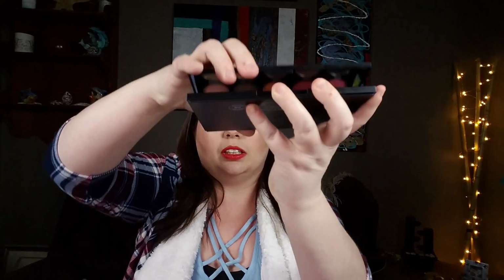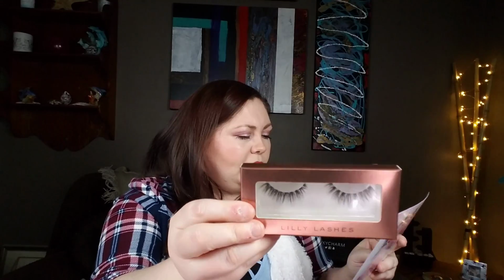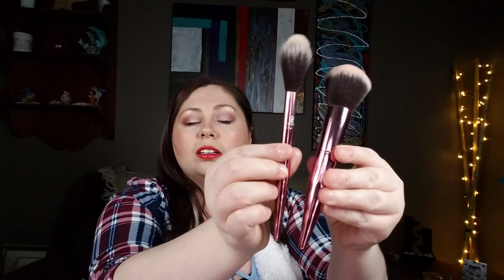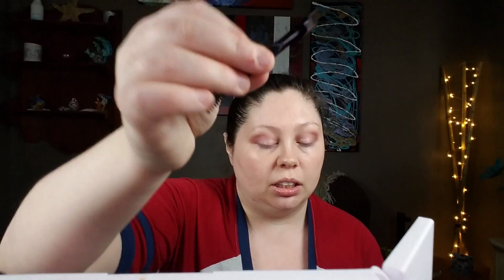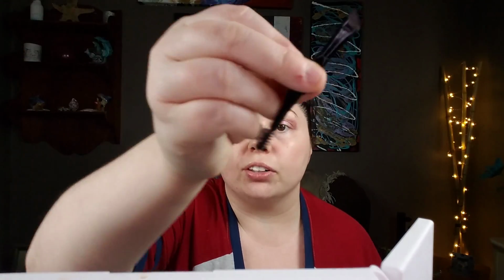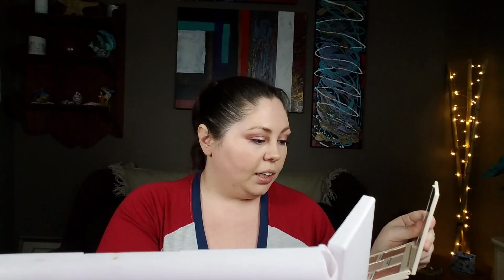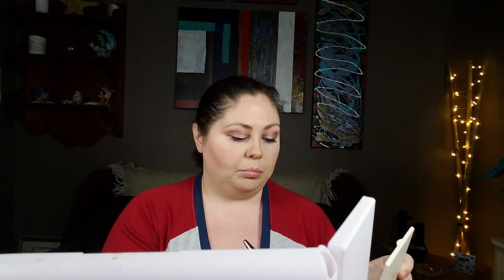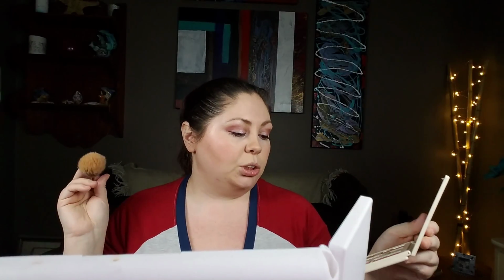Boxyluxe March 2019 + Plus Try On.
Time stamps
About the box 00:00 to 1:41
Unboxing starts at 1:41 and ends at 20:23
Try on starts at 20:22 and ends at 54:11